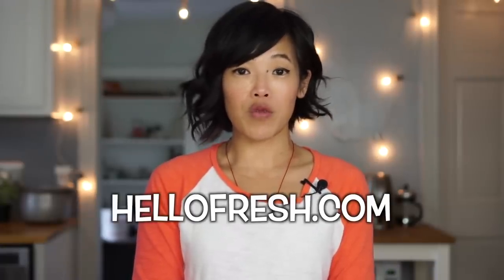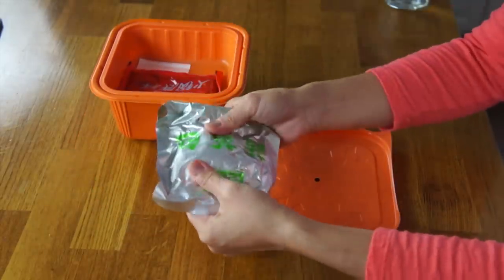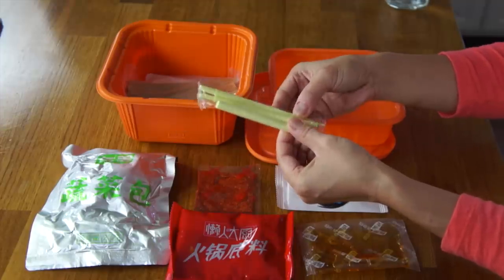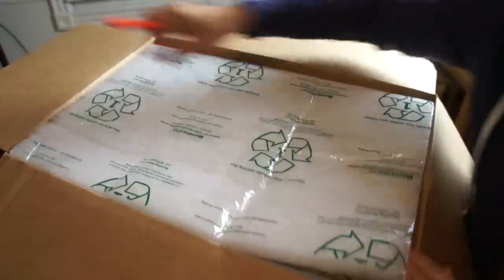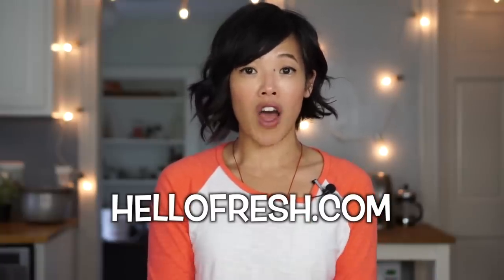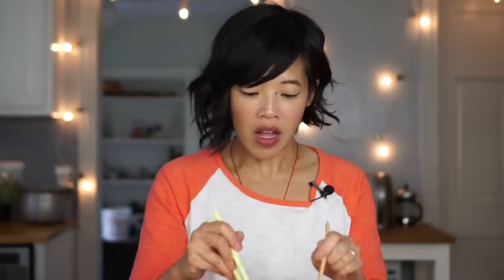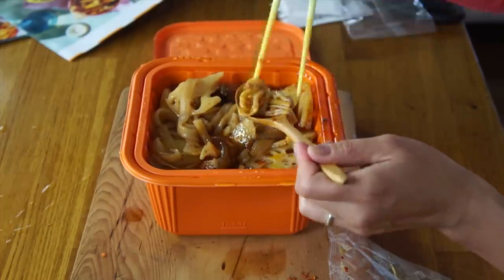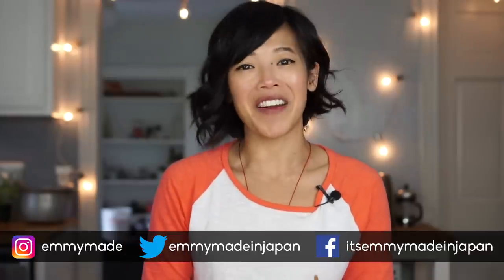Yumei Huo Guo Mao Cai SELF-HEATING Spicy Chinese Hot Pot -- add water & watch it heat up like an MRE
Today I'm tasting Yumei's Huo Guo Mao Cai spicy hot pot that uses MRE technology to self-heat a meal of spicy broth and vegetarian ingredients including noodles, lotus root, wood ear fungus, and bamboo shoots. 🙏

If you're reading this, you know what's what. Comment: "Puffy cheeks."